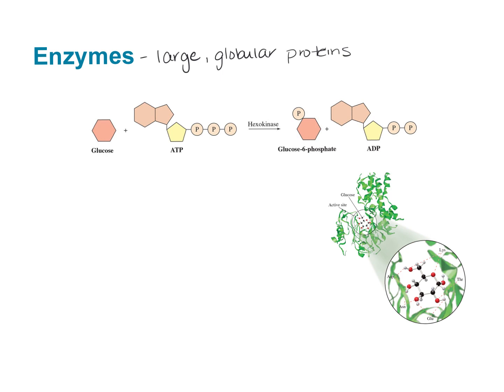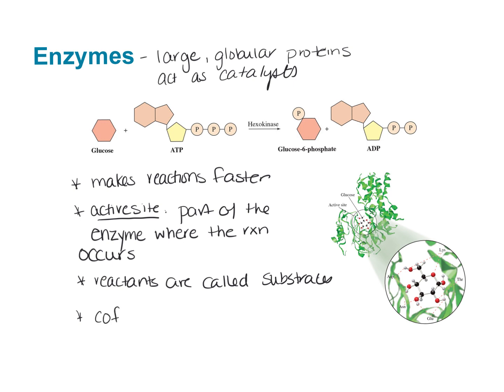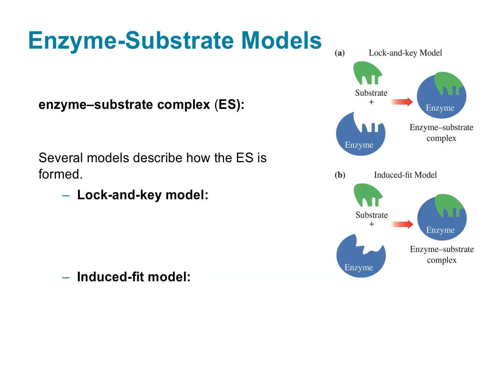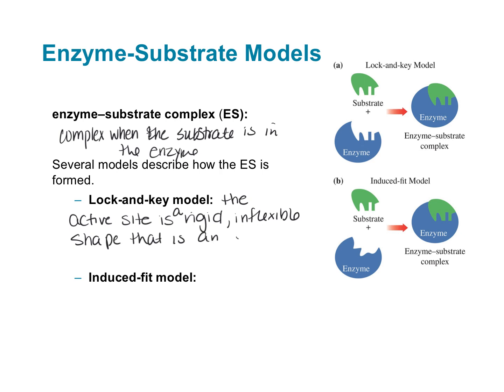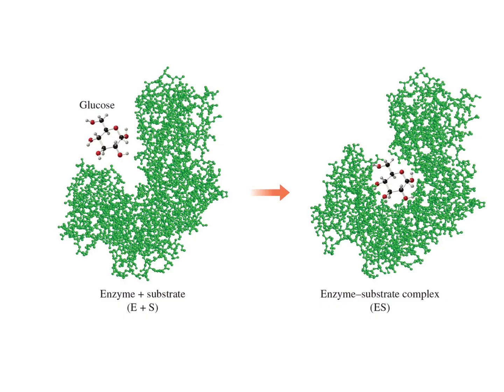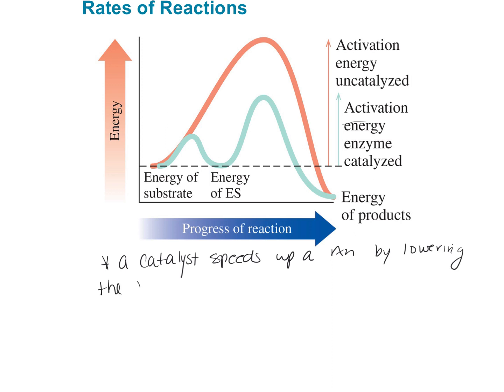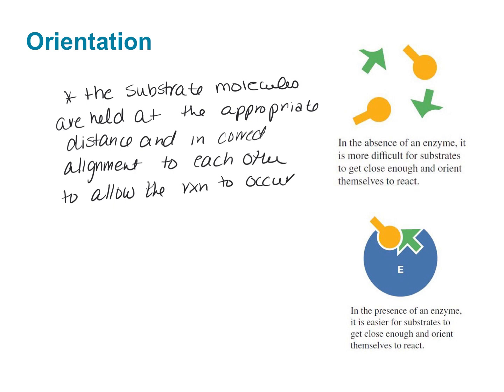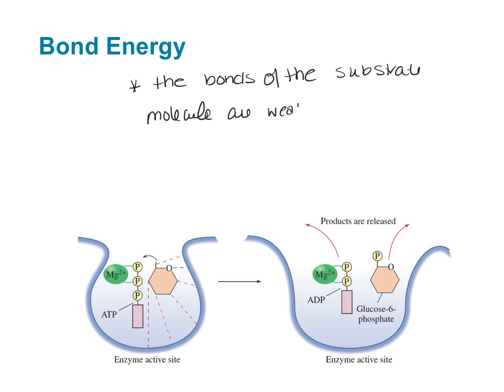Chapter 10 screencast 4